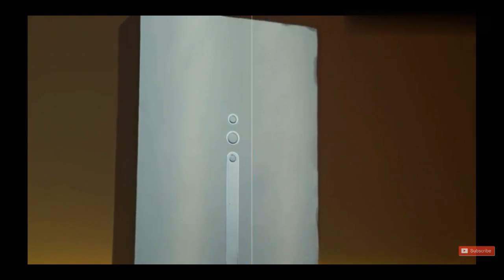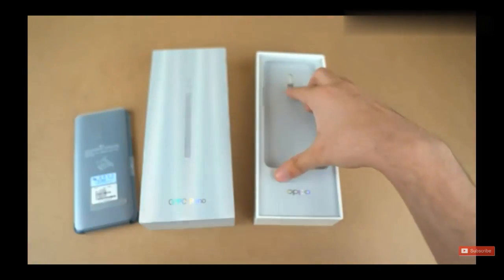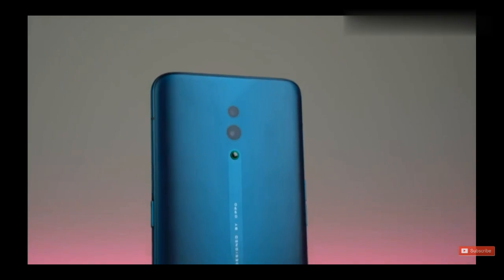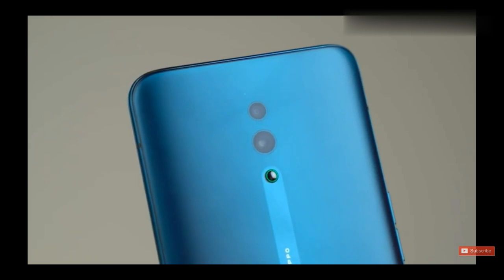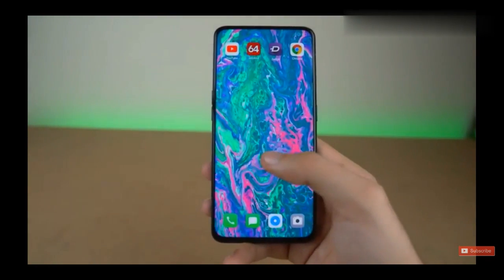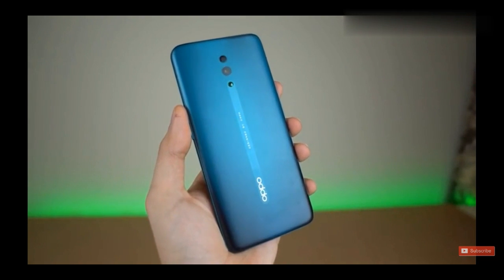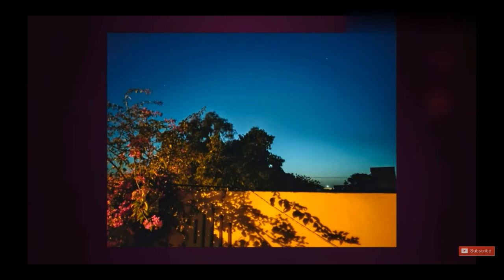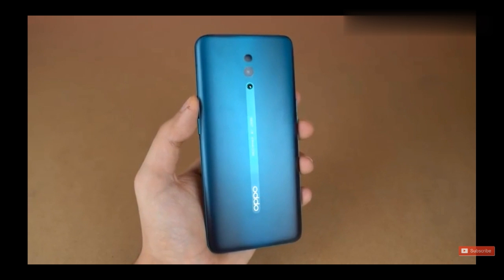oppo reno unboxing and review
1) OPPO Reno 10x Zoom (Jet Black, 8GB RAM, 256 GB Storage)